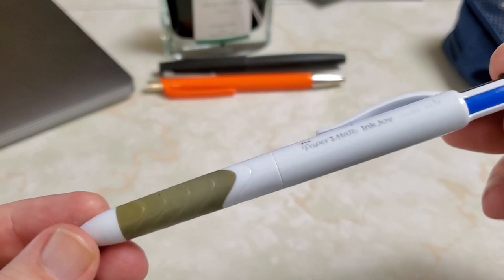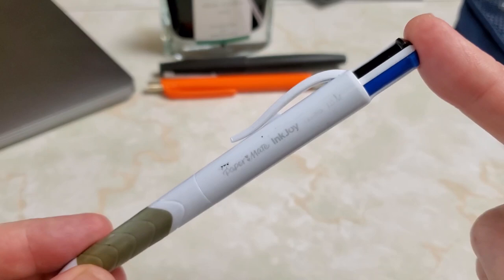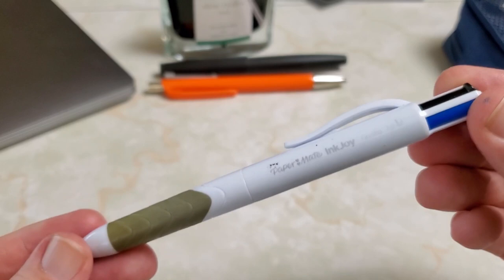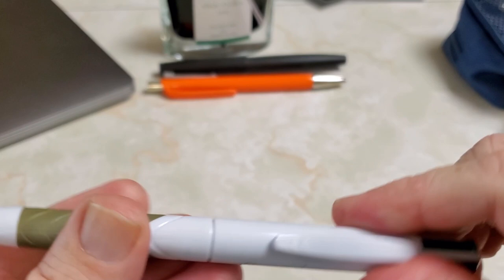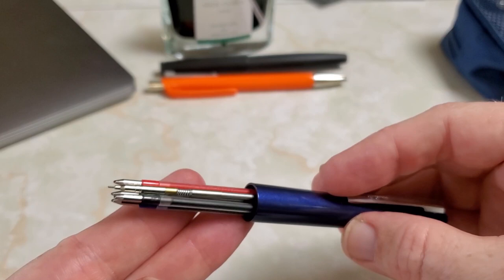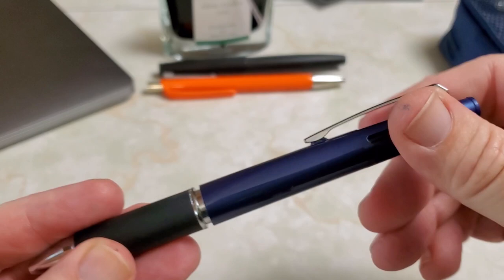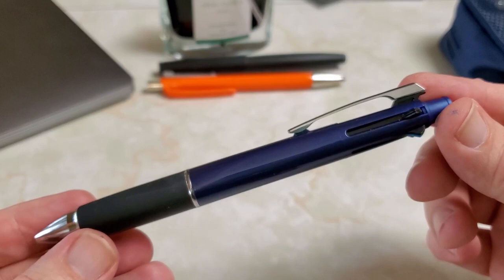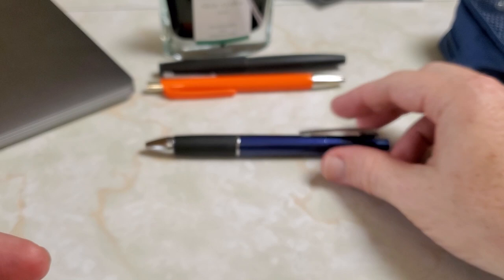Multi Pen + Pencil Comparison • BIC, Paper Mate, Uniball Jetstream, Pilot Coleto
What is this? It's a video about multi pens. You should set your expectations accordingly.

If you like irony, humor "as dry as the Gobi desert", or are an insomniac with a melatonin deficiency, consider this an act of public service. If you're a pen geek who likes lots of choices and you're looking for just one more pen...this is for you. Enjoy.

These pens are available here:
BIC 4 Color
BIC 3 Color + Pencil
Paper Mate Ink Joy Multi
Uniball Jetstream